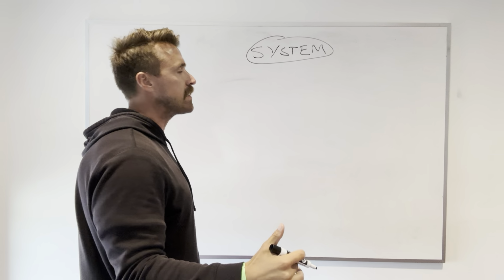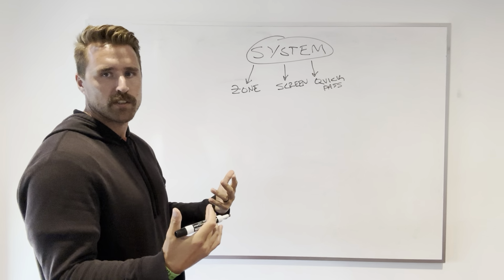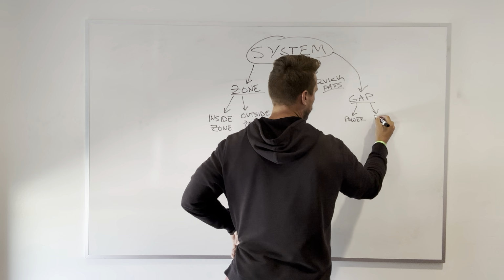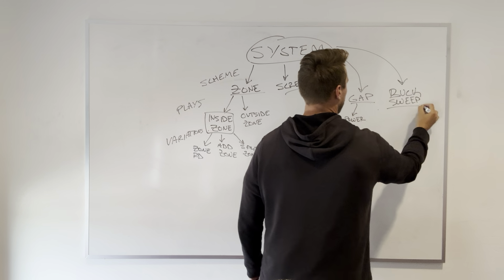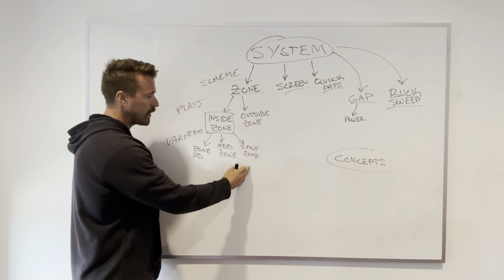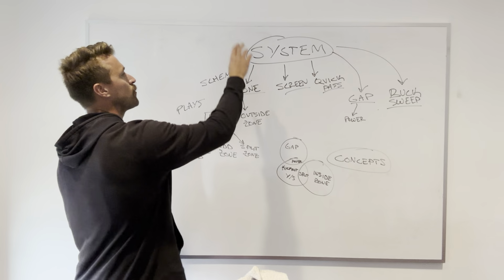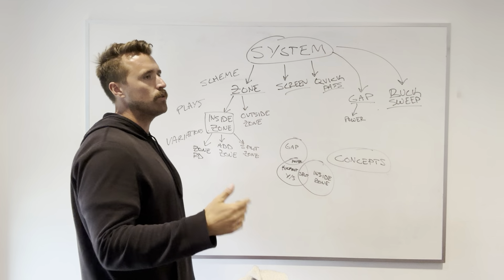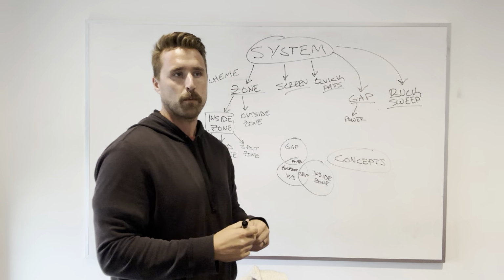008: Chalk Talk - Building a System